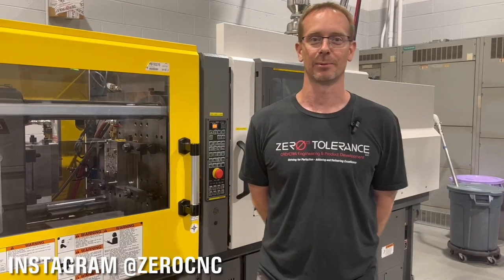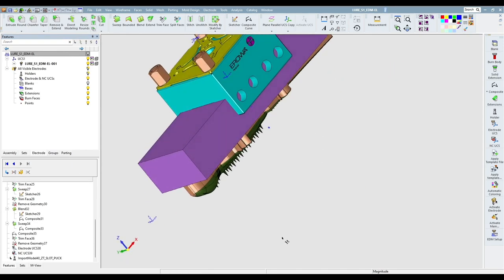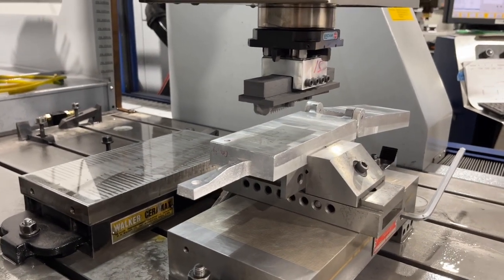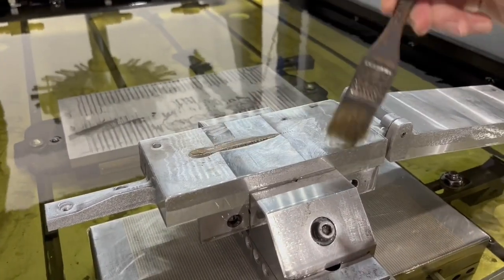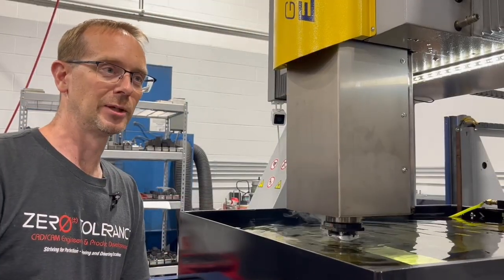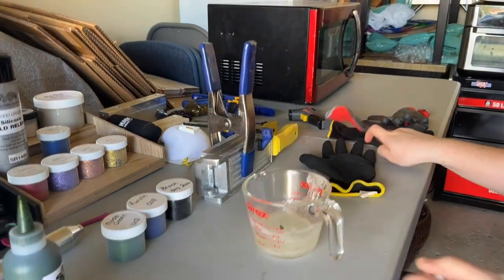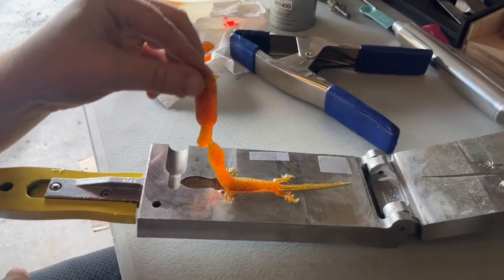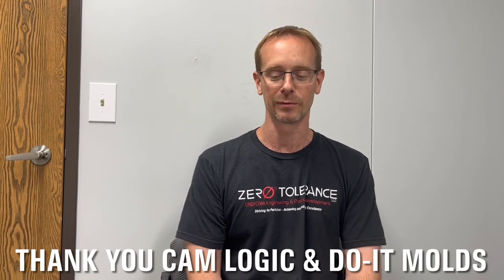EDM Goes FISHING! Creating a Fishing Lure with EDM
What do electrical discharge machining and fishing have in common? Lures!
Let's take a look at how to program and machine molds for fishing baits.

If you are a passionate fisher, you are likely to be familiar with lizard-looking fishing lures. Besides being a great tool to fish basses, fishing baits are also a great way to test the capabilities of EDM shops. In this new episode of Learn to Burn, Steve and the crew from Zero Tolerance walk us through the whole process, from programming the electrode, all the way to using the bait to fish a couple of basses.

See the topics and timestamps below:

0:00 Intro
1:18 Designing and 3D-printing the lure prototype
1:55 Electrode design
2:30 Electrode milling
3:05 Prepping the mold
4:20 Burning the mold
5:49 Challenges burning aluminum
7:02 Overburn settings
9:42 Molding lures
12:07 Let's go fishing
14:22 Bloopers

This special episode is dedicated to Smitt from Zero Tolerance, an expert mold maker and passionate fisherman who recently got diagnosed with Leukemia. Stay strong Smitt!